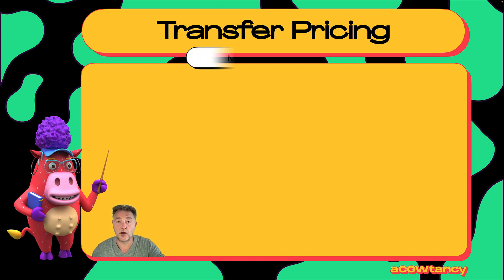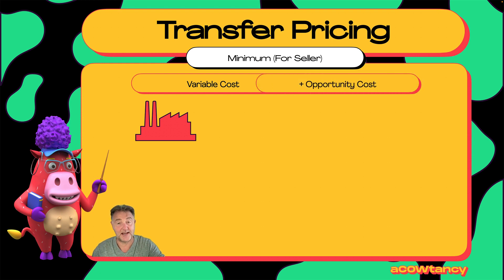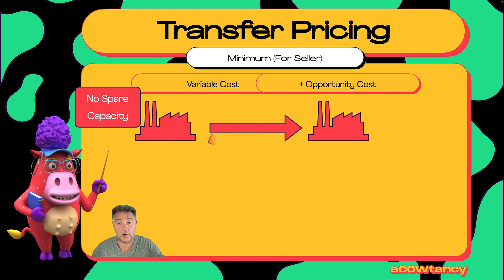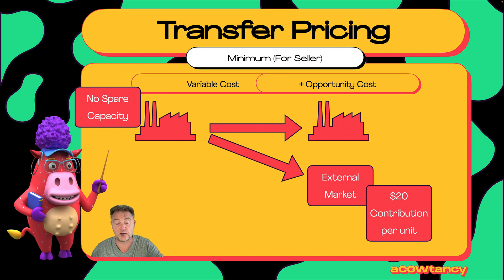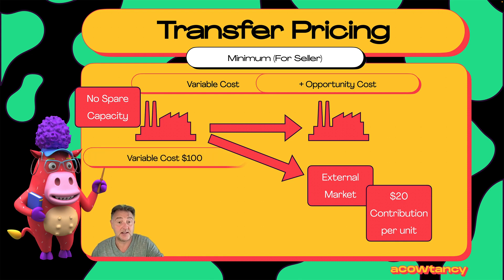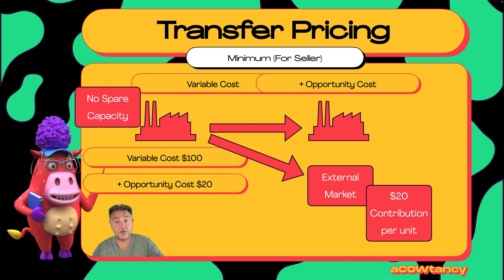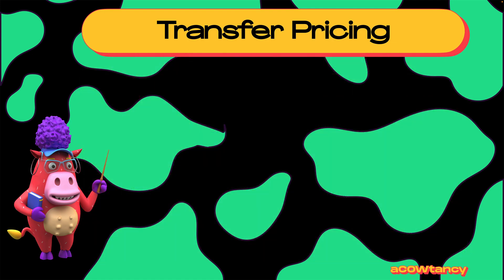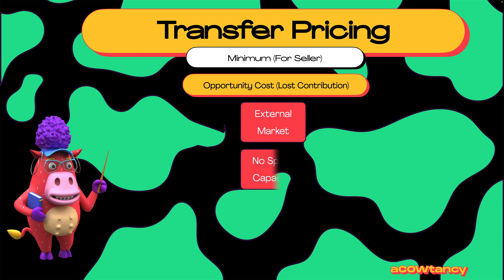Transfer Pricing 3: Selling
A look at the transfer price when there is an opportunity cost for the selling division

Specifically made the the ACCA exam Performance Management